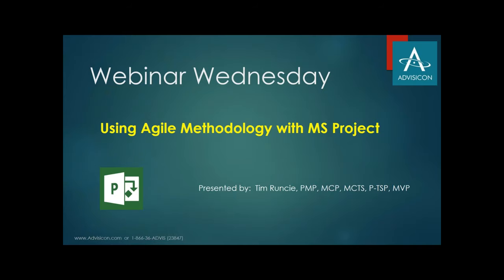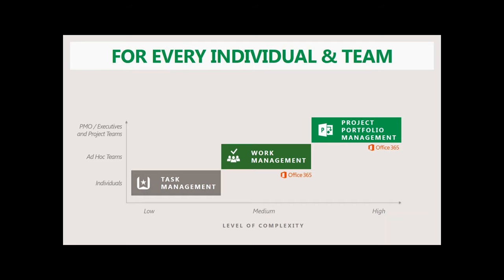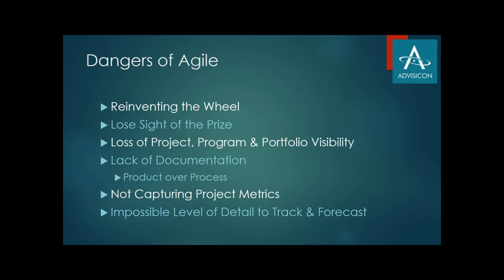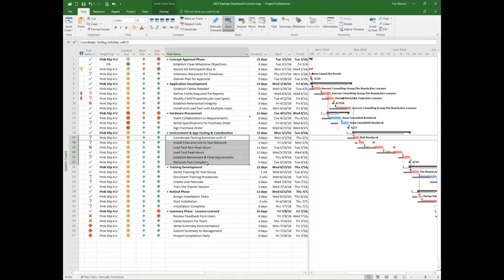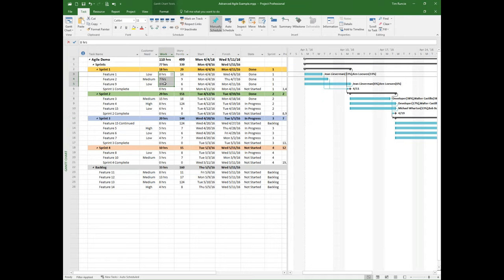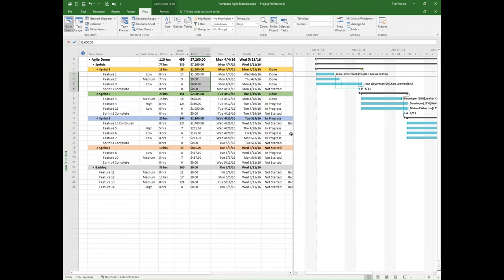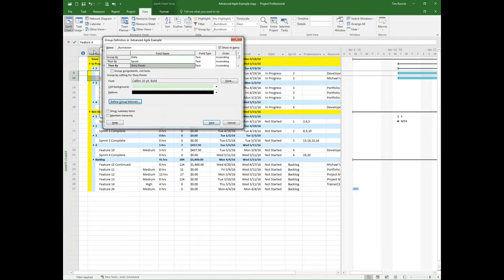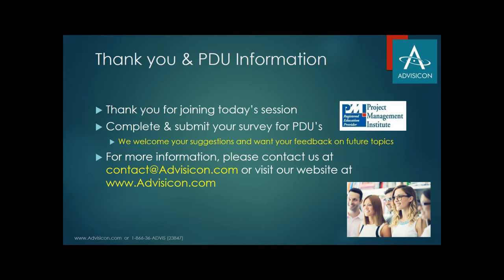Webinar Wednesday - Using MS Project for Agile Projects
Agile is one of the most successful methodology platforms for Technical Project Management.  Come learn how to leverage MS Project for Agile, Scrum or other iterative disciplines in managing your projects.